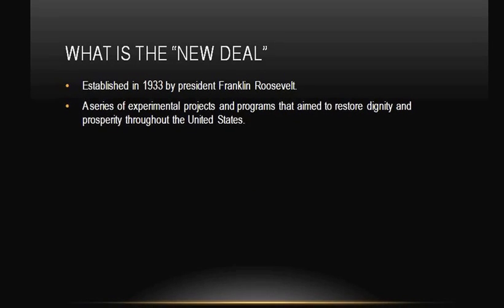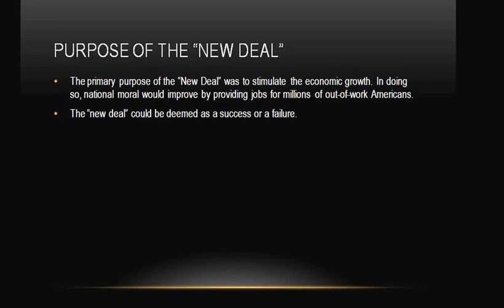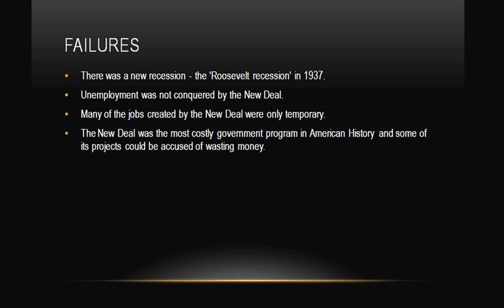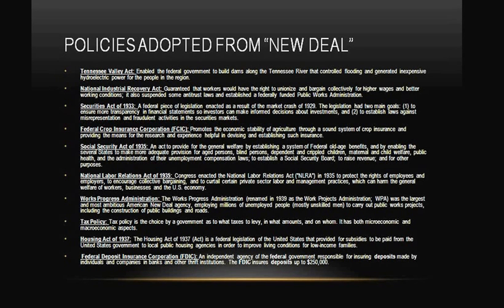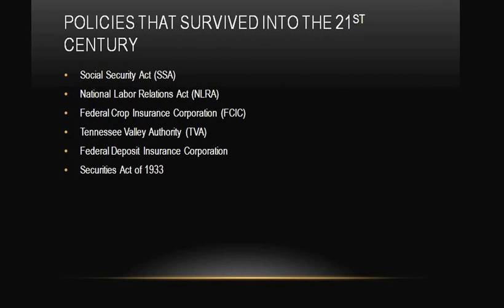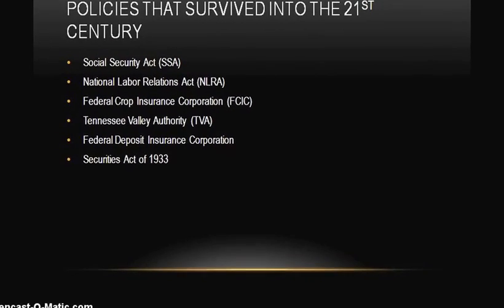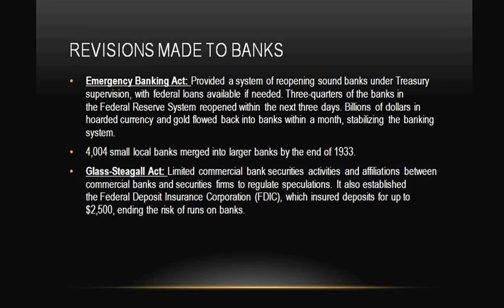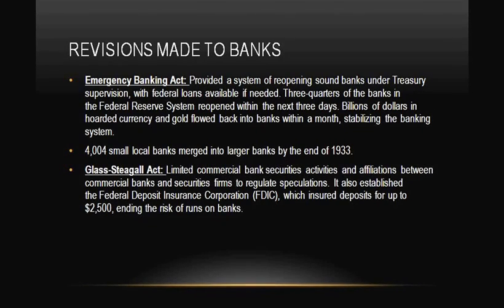Isaac Chavez "New Deal" PowerPoint P.4